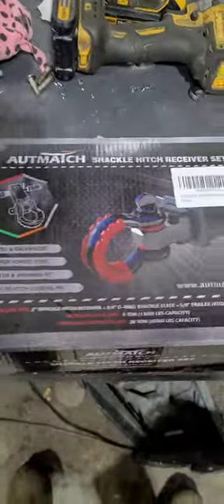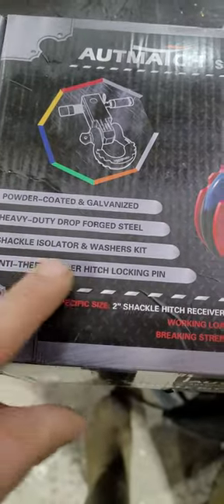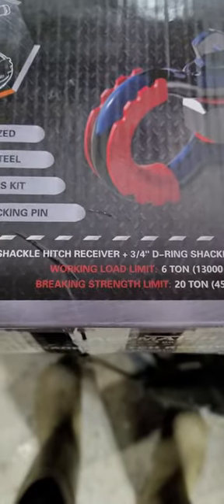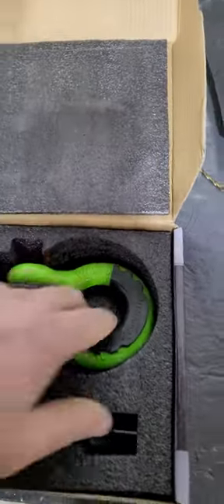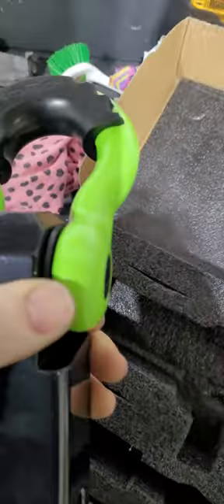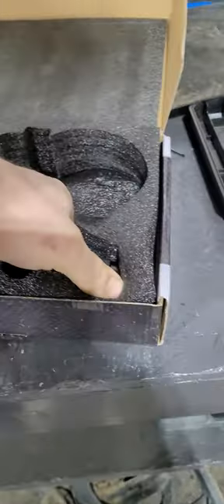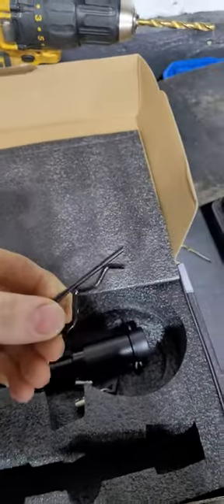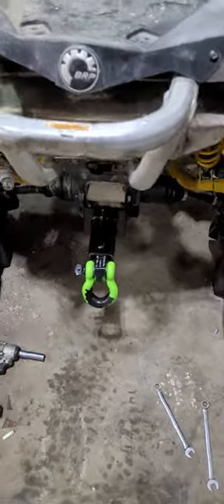Shackle hitch receiver by autmatch very nice quality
Hitch shackle receiver lime green very nice quality check out autmatch.com or Amazon to get yours  @AUTMATCHBRAND